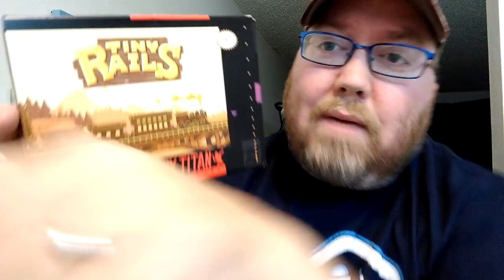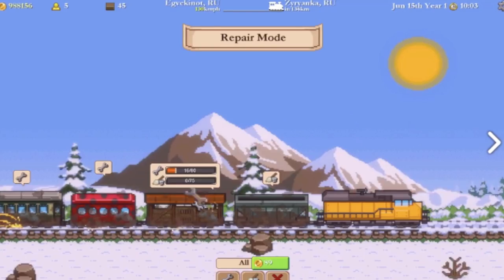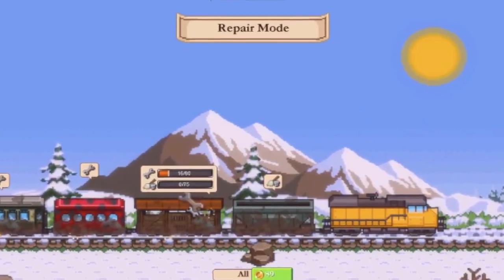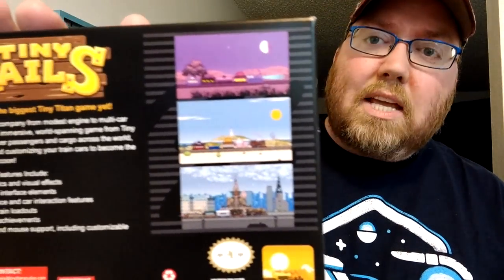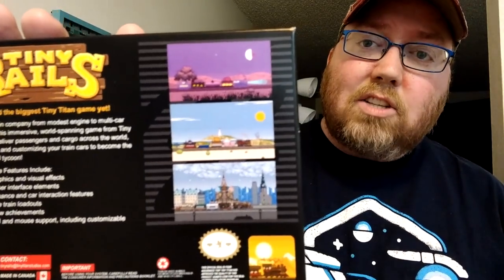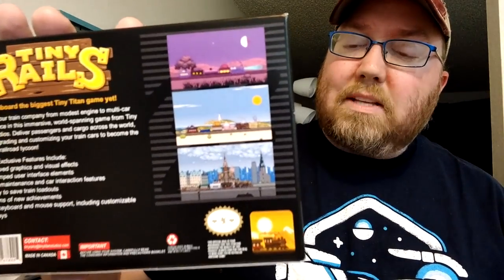New SNES Game? Wait, what? [FREE GAMES]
✦ Mailing Address (not my home address)✦
John Riggs
4010 Summitview Ave

I'm always accepting donations for broken games for Open Cart Surgery. If I can fix the game, I'll give it away at a future convention in your honor.

I can't include everything in an unboxing video, but I'll try. If you do send anything, include a note if you'd like a shout-out.
Because people have asked, I wear a XXL.